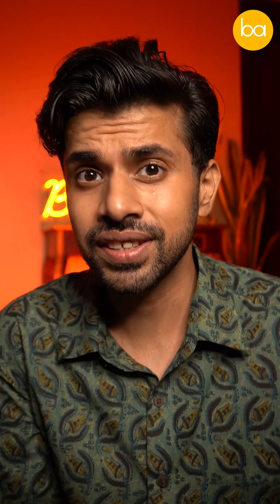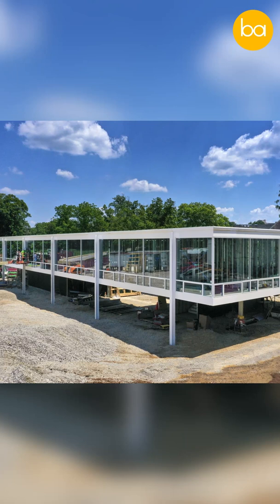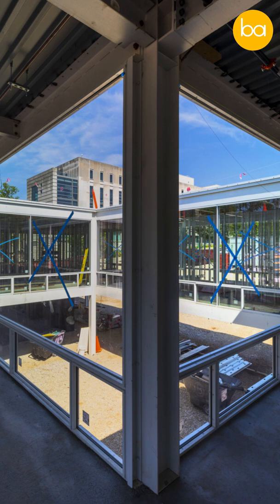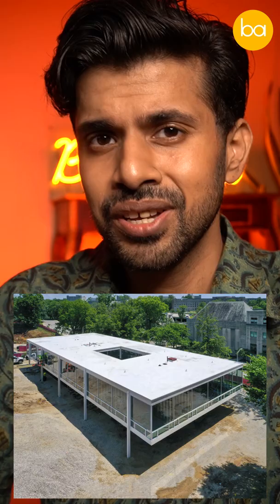The lost Mies Van der rohe design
A Mies Van Der Rohe design was scrapped once, but now its being constructed once again. Are you excited to see it? Which other projects of Mies do you like?

Media Used

Mies photo by Werner Blaser
Building images by Hadley Fruits

Username : Blessedarch

The gear I use :
Light Stands
Recommendations for Architects & Students: